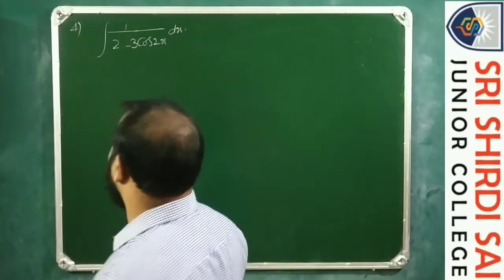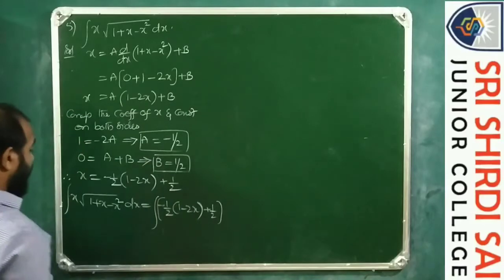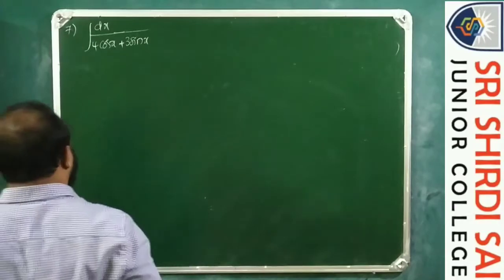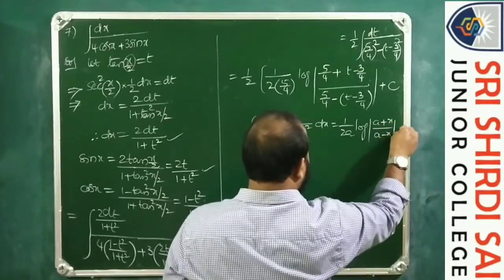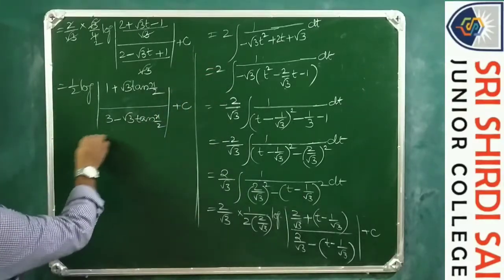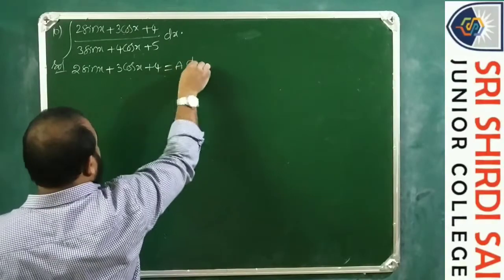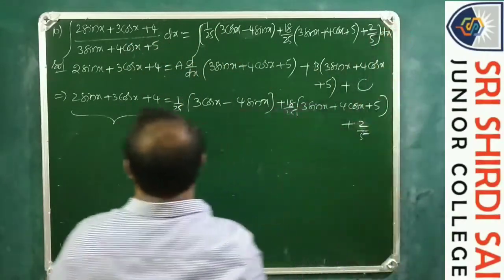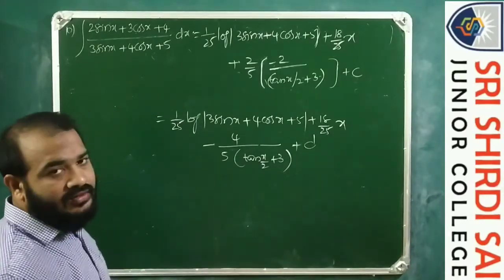Integrations Lecture No.14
For Sr.MPC CIVILS EAMCET, C-40 for 2nd October